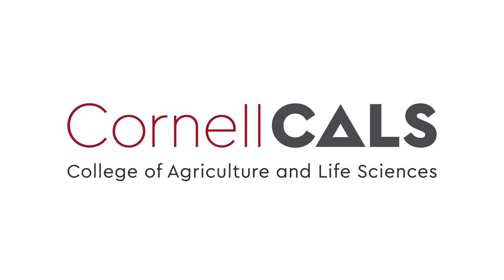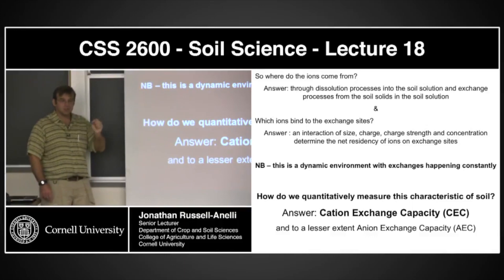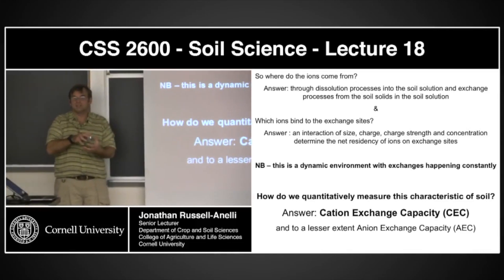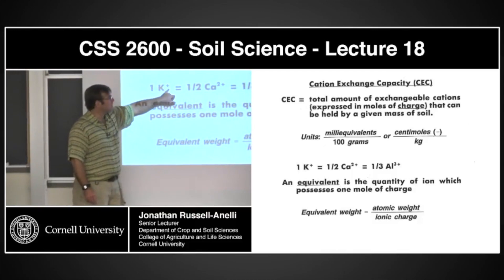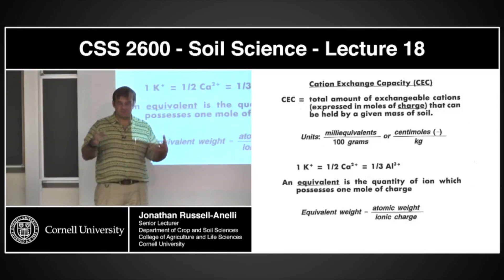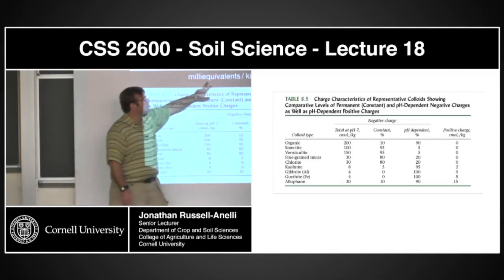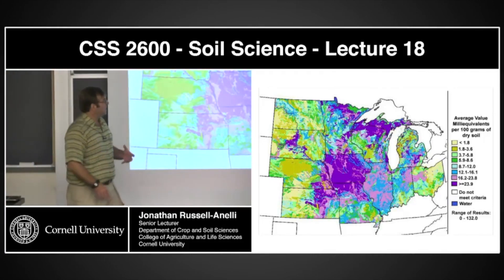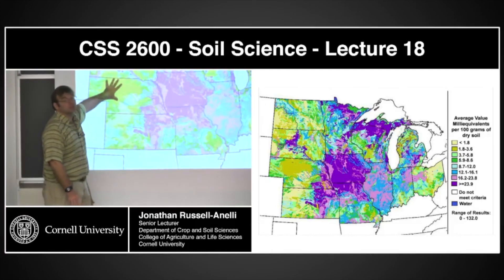Series 11 Colloids X CEC & Base Saturation I